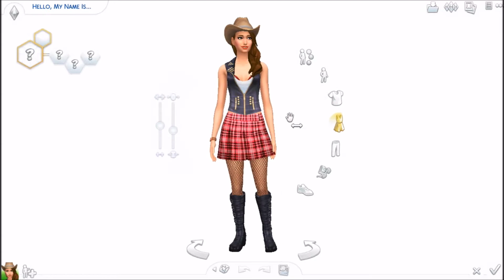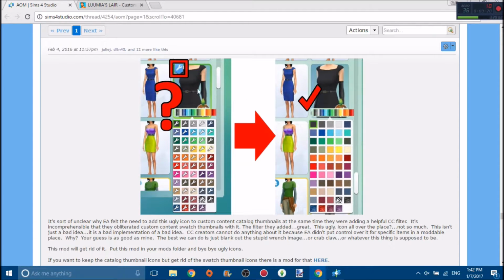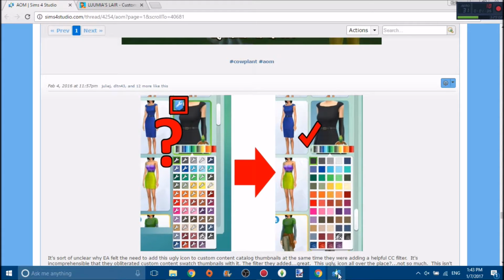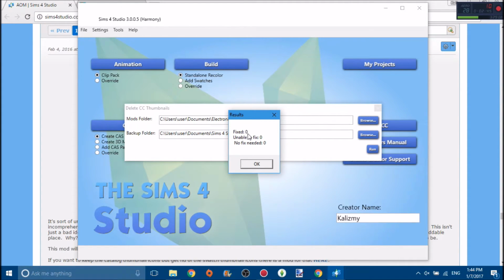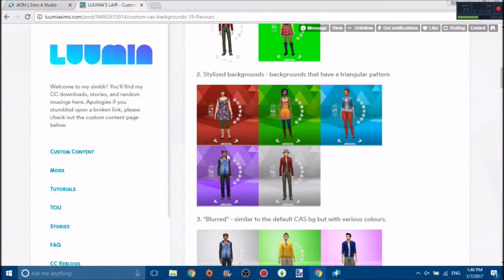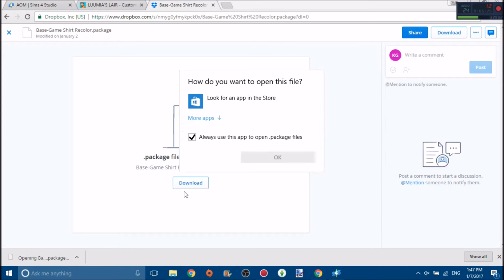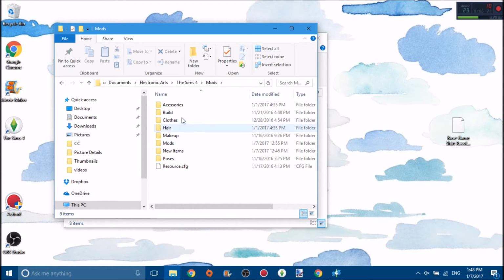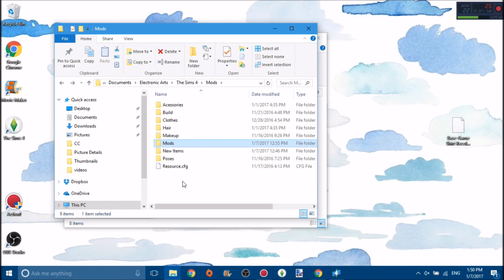The Sims 4: CC tutorial (How to remove cc thumbnails and wrench..)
Kalizmy Tells All Steps:
1.Upload sim to the gallery under the hashtag "kalizmytellsall" (kalizmytellsall)
2.In the discription of you sim, tell me their style preferance and what room they want built and the budget. (if a house, how many beds, baths. floors?)
Thats All!

Social:
Origin ID:Kalizmy